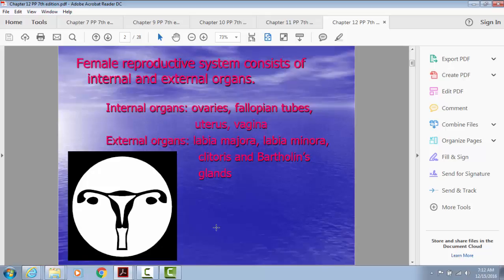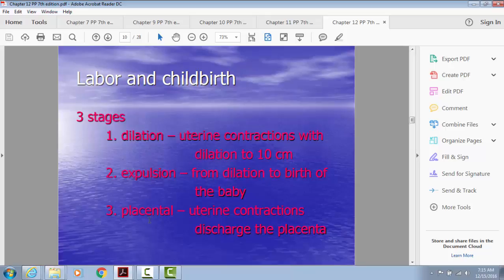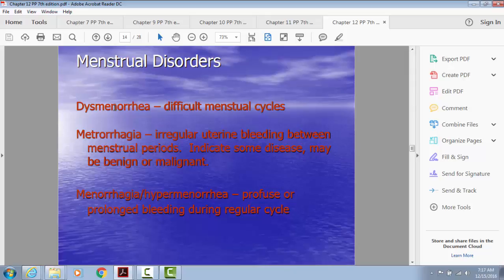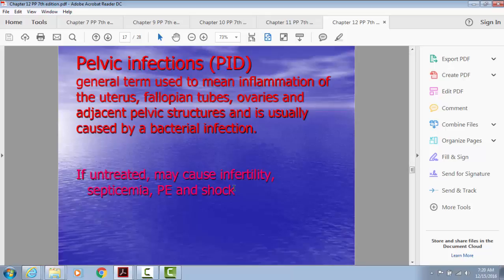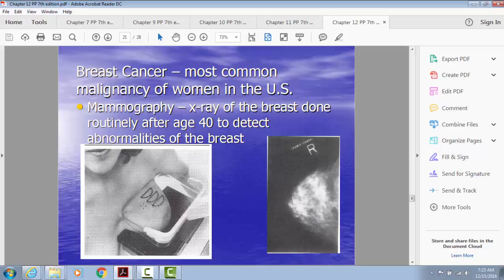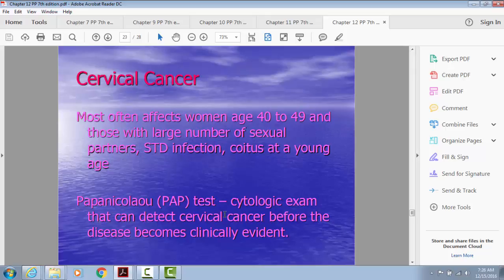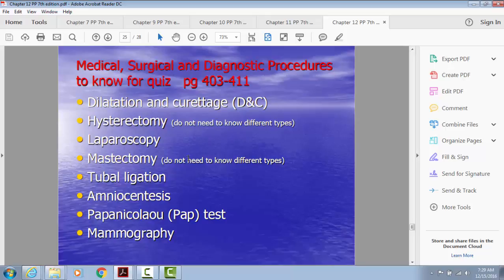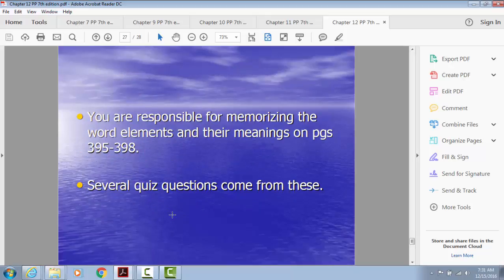Chapter 12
Description